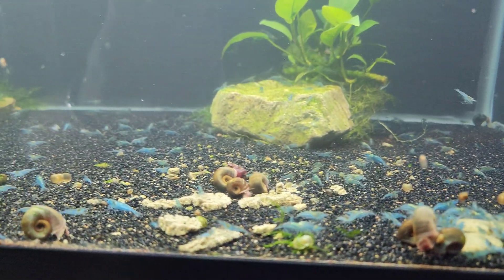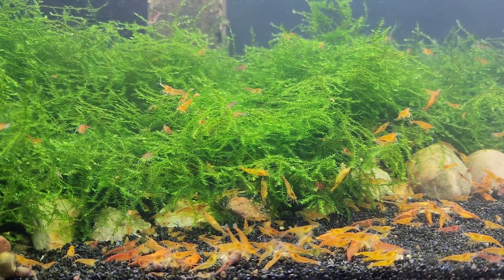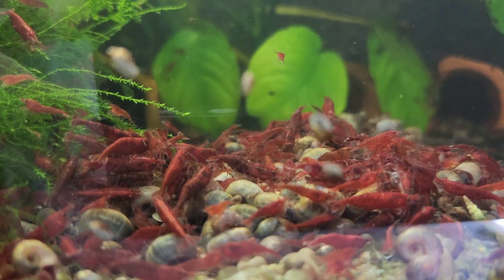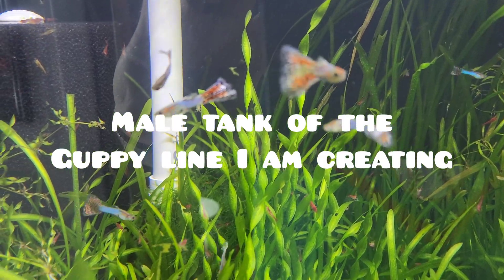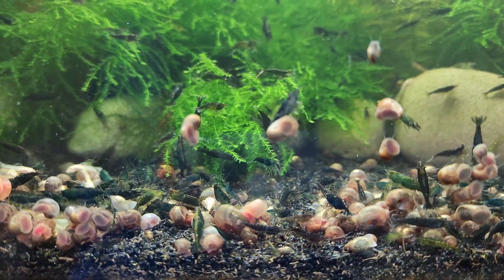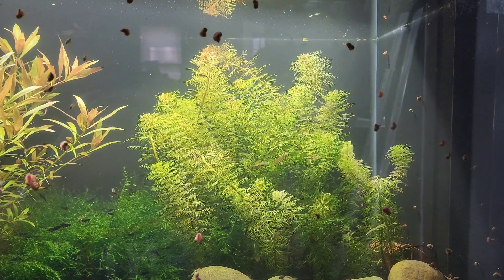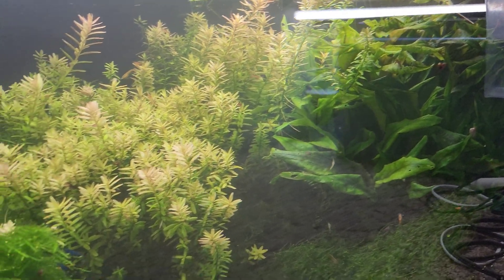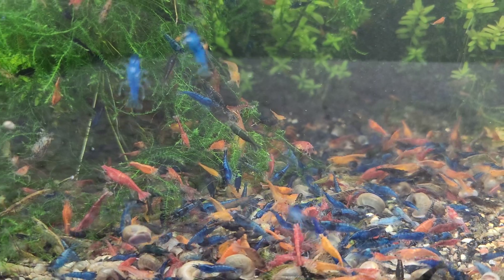Shrimp Tank Basics You NEED to Know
why steady water parameters are essential for shrimp molting, what kind of shrimp tank substrate to use, and why live plants are about the best thing you can have in your shrimp tank.